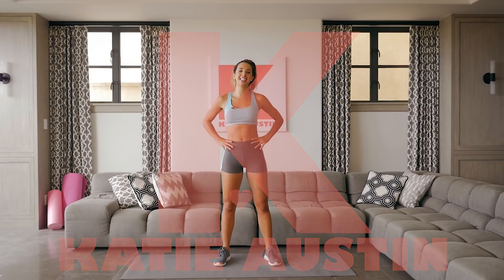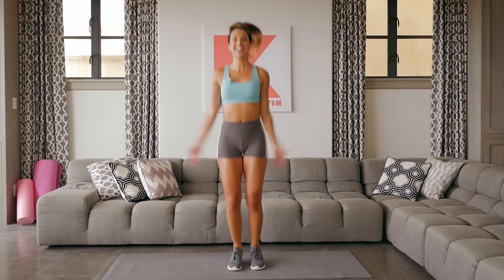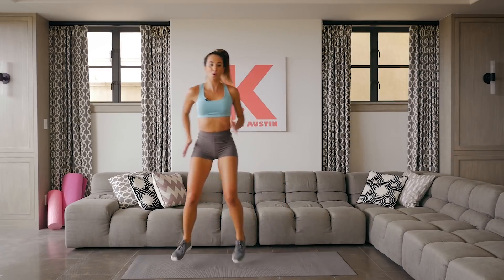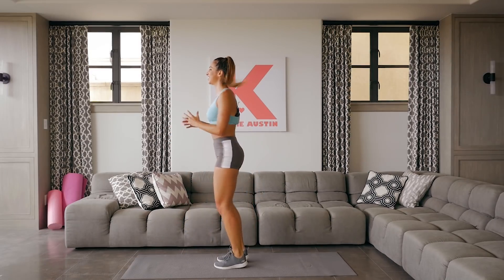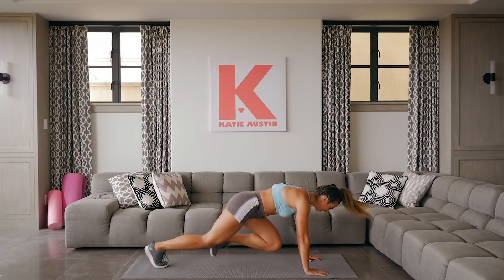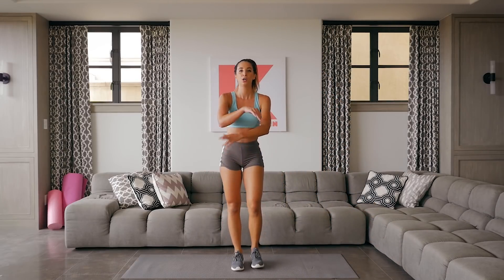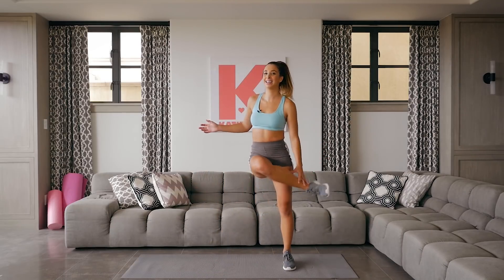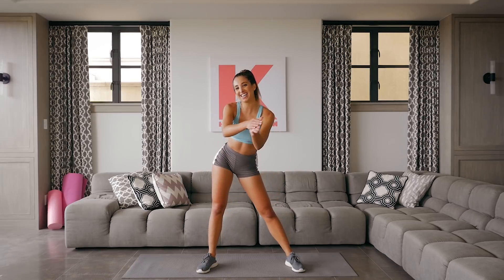Cardio Workout NO EQUIPMENT Needed | In Home Holiday Series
This is the THIRD workout apart of my IN HOME HOLIDAY SERIES! Today's workout: CARDIO! You won't be needing anyyyy equipment in this video, and it will take you less than 10 minutes to complete!
Feel free to repeat this video 2-3x for a great total cardio HIIT workout of your day.
Hope you're enjoying my holiday series!!

For tons more workouts and recipes, check out KatieAustin.tv and my app!!! (Katie Austin) I think you will love them!! I'm here to help you get motivated, and STAY motivated! :)